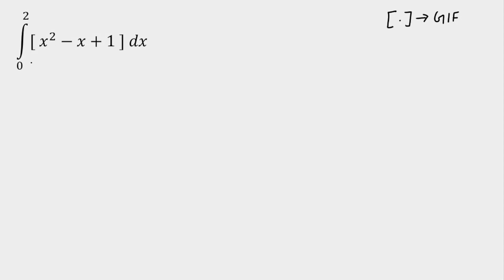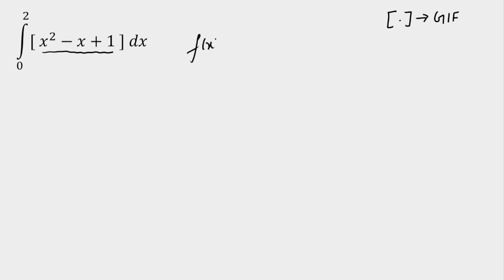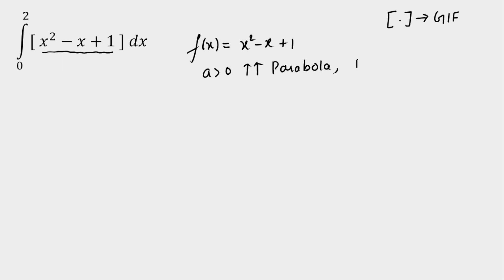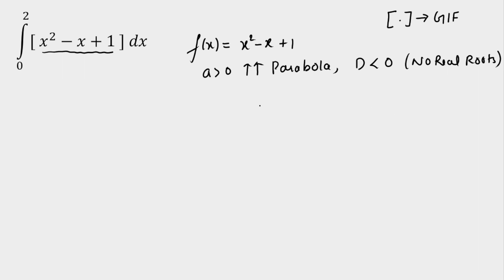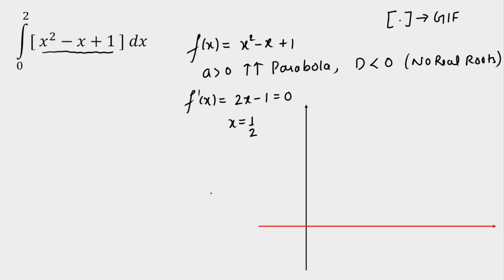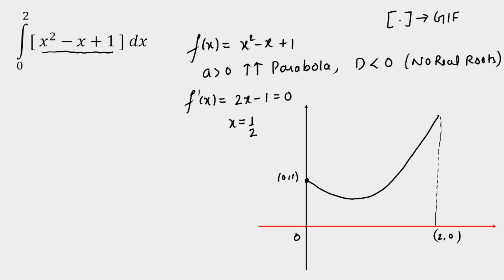Most Likely to Come in IIT-JEE ADVANCE (2022)